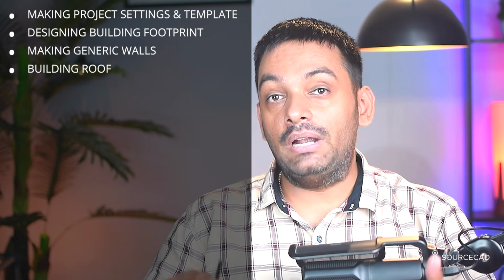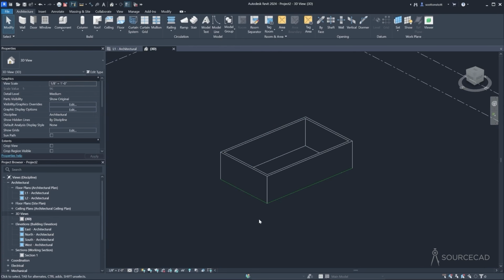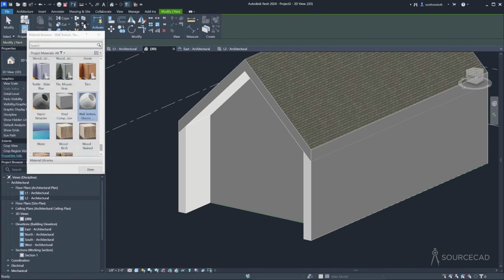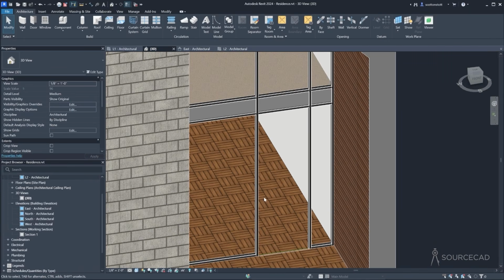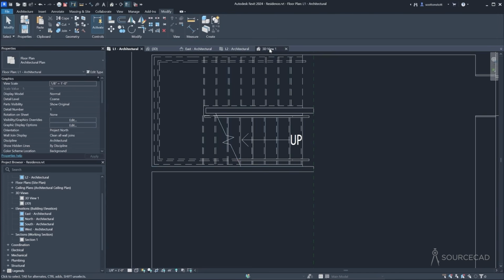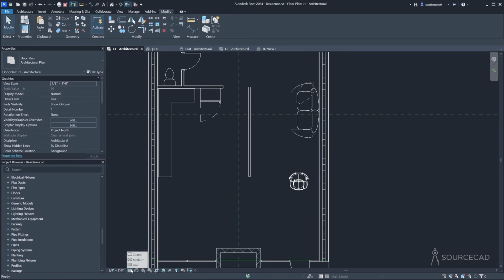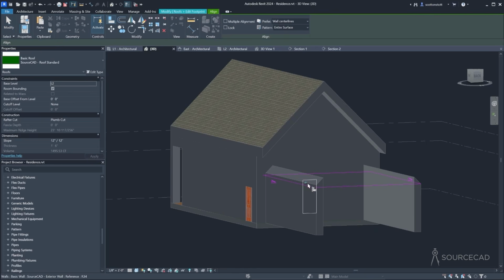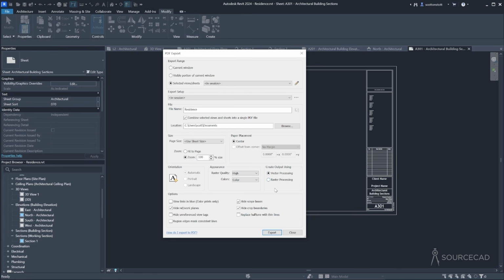Revit tutorial for beginners - Complete series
In this step-by-step Revit tutorial for beginners, you will learn everything about Revit architecture right from scratch. This tutorial series is made by Scott Onstott who is a published author of over dozen books on Revit, AutoCAD and other topics.

Learn Revit Architecture right from scratch with complete comprehensive courses

Here are the topics covered in this series:
00:00 Introduction
01:04 Exploring the new project template
9:18 Designing the footprint of the building
13:46 Object snap
16:13 Selecting objects
23:15 Drawing generic walls
26:04 Navigation and Nudging
30:09  Entering distances in feet and inches
32:24 Designing a specific wall type
42:04  Copying and renaming a level
43:53 Building a Roof by Footprint
47:56 Attaching walls to roof
52:28 Extending the roof
54:56 Design a custom material
58:01 Splitting faces for application of paint
59:55 Building a masonry chimney
01:02:01 Sketching a ground floor
01:04:30 Sketching the second floor
01:08:39 Building a curtain wall
01:11:55 Adding curtain grids to curtain wall
01:14:38 Changing panel type of curtain wall
01:17:03 Designing a curtain wall with a door
01:20:59 Altering mullions
01:24:20 Adding a door to a curtain wall
01:27:13 Creating a wall opening by editing its profile
01:30:37 Adding a front door with type catalogue
01:33:38 Creating a camera to view the interior
01:34:26 Creating a U-shaped residential stair
01:43:14 Editing railings to align with walls
01:47:18 Creating similar objects
01:51:11 Filtering a selection
01:55:58 Adding an interior door
01:58:30 Designing a powder room
02:02:45 Layout of kitchen
02:04:44 Designing mudroom entry
02:12:13 Specifying folder for texture maps
02:13:29 Editing furniture family
02:17:07  Inserting a television on the wall
02:22:13 Creating an alignment constraint
02:28:17 Adding a ceiling on Level 2
02:31:45 Altering the field of view in an interior space
02:37:01 Using a working section
02:38:14 Designing the attached garage
02:42:51 Adding Cybertruck to the garage for scale
02:45:12 Hiding roof element
02:50:38 Adding a rollup garage door
02:54:16 Editing the titleblock on a sheet
02:55:32 Laying out Levels 1 and 2 on the sheet
03:02:22 Organizing elevations on one sheet
03:06:32 Creating PDF output of the sheets